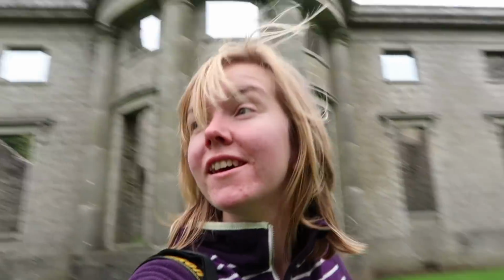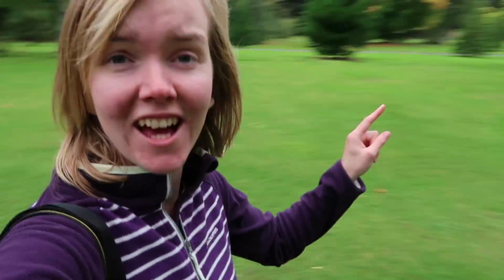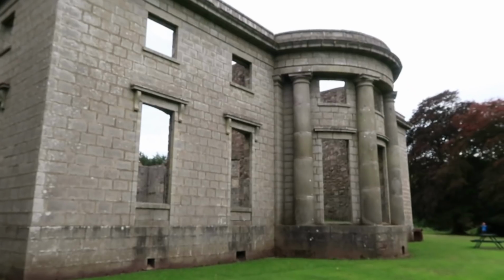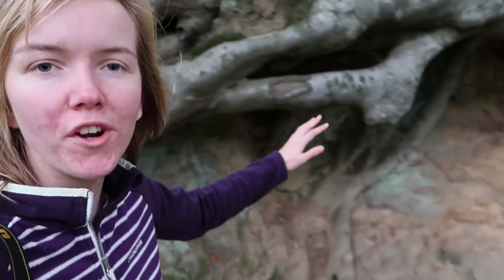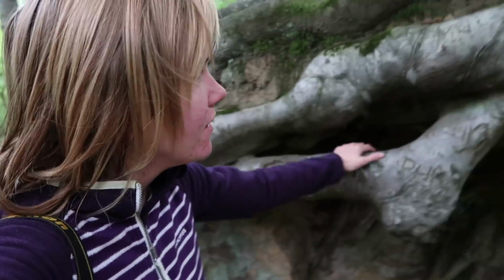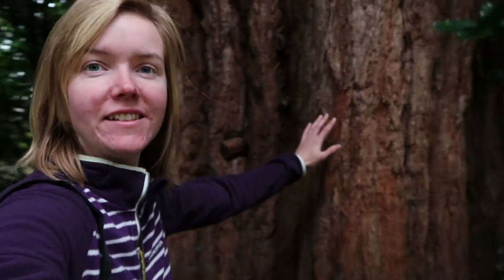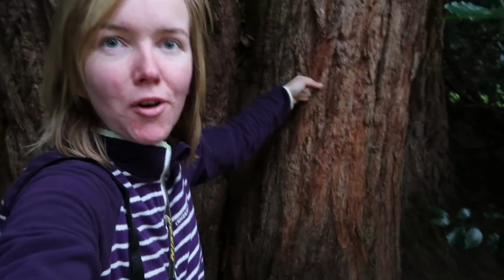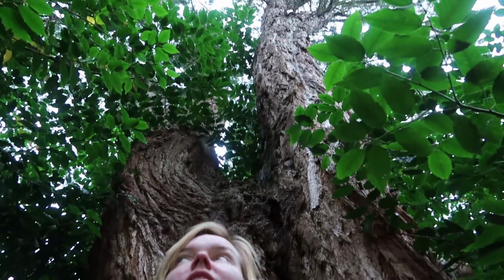The Beginnings of Autumn in Aberdeenshire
Join me as I explore Deer Abbey, Aikey Brae stone circle and Aden Country Park as autumn begins here in Scotland. See me attempting to photograph the world around me and talk you through what I see on my adventure.

Bloopers from this video available for Patreons!

Filmed on Canon G7X Mark II